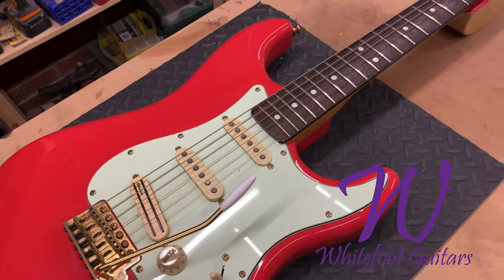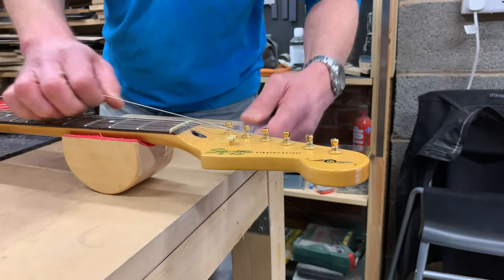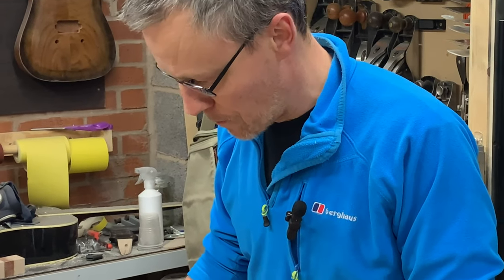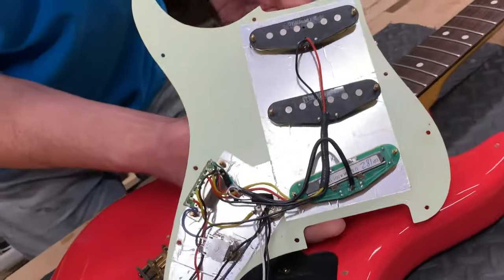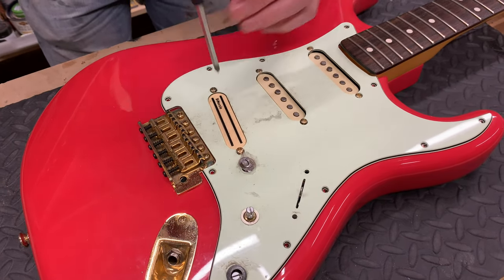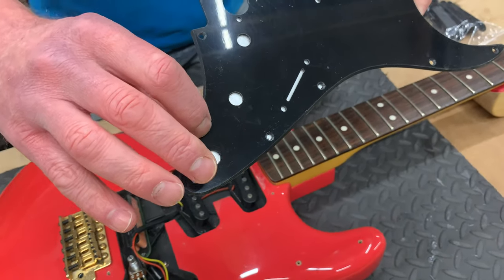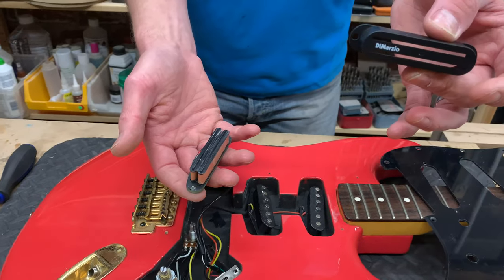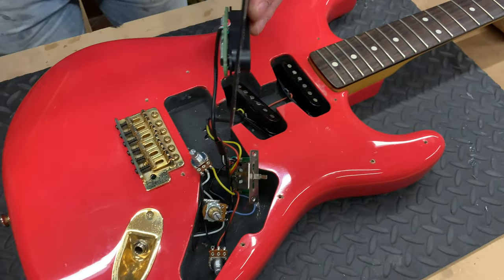Fender Stratocaster - Changing Hardware & Pickguard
Ever wanted to change the hardware on your Strat?
The owner of this one wanted the Mint Green (??) scratch plate changed to a black one which will look a lot better with the gold hardware.
We're changing the pickup covers, knobs, switch & tremolo arm tip to match as well.

I go through the whole process from removing strings to fitting everything back on the guitar.

Hope you find this entertaining and/or useful if you decide to have a go at doing it yourself.